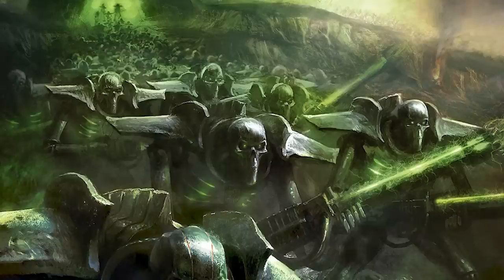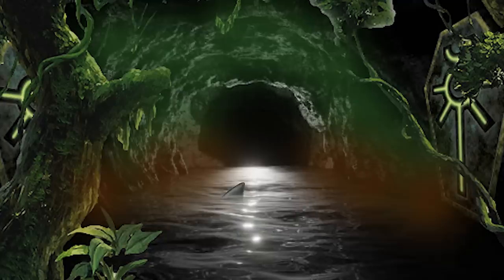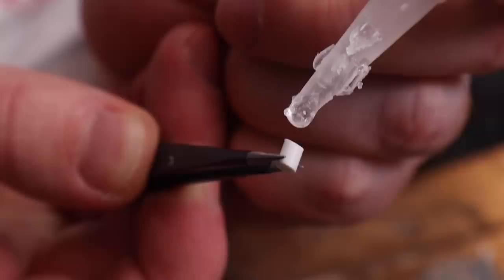Games Workshop please don't sue me for this! - Building a Necron Tomb World / Manta Diorama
We're building a Warhammer Necron Tomb World as a part of our massive Forgeworld T'au Manta diorama. Miniature painting tips, tutorial with lots of fun basing techniques for your RPG, Dungeons and Dragons games!

Painting miniatures for your warhammer & d&d games. Age of sigmar and warhammer 40k. Blood angels, Slaanesh, Death Guard, Space Marines, Space Wolves, Stormcast Eternals, painting scale models, miniature busts! How to paint NMM. How to paint warhammer, how to paint d&D figures.